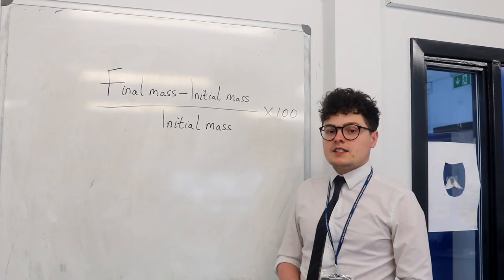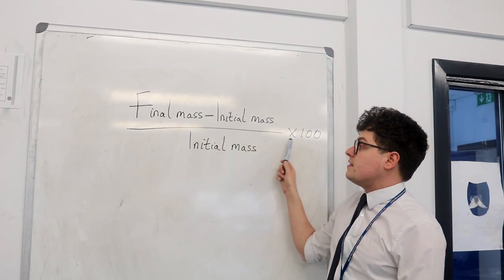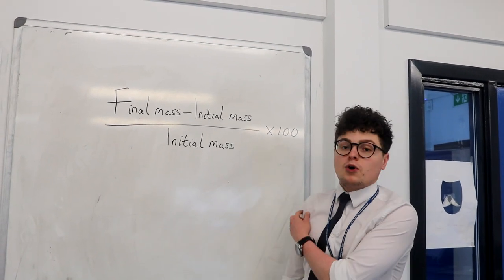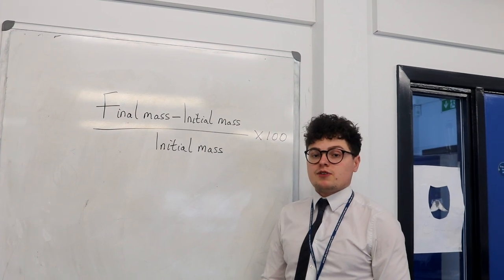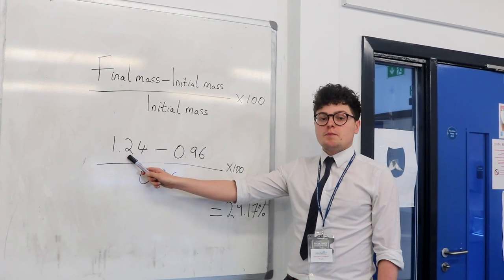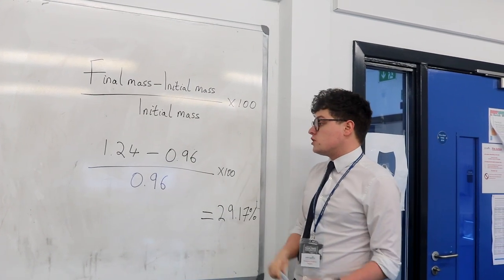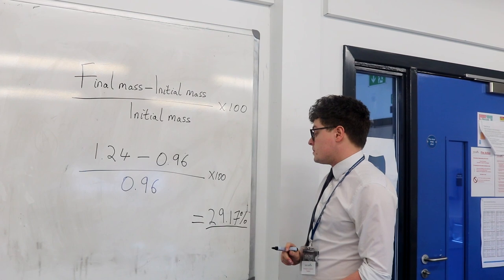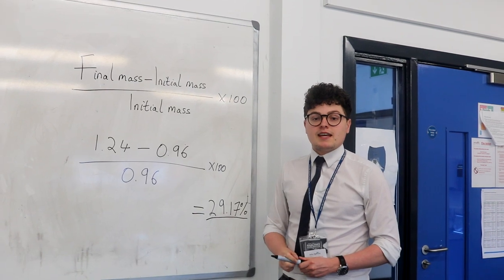Osmosis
What is osmosis, how is the core practical done and how is percentage change in mass calculated?